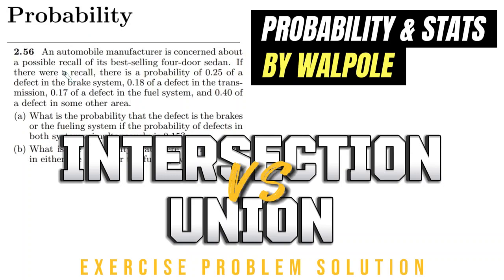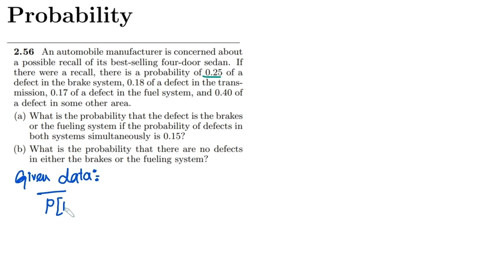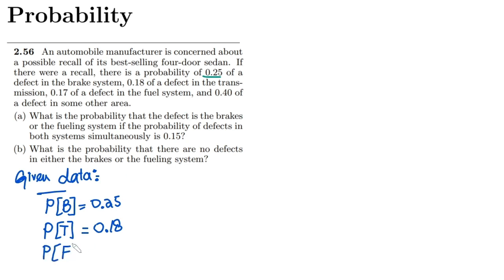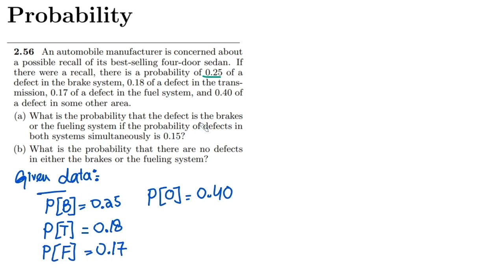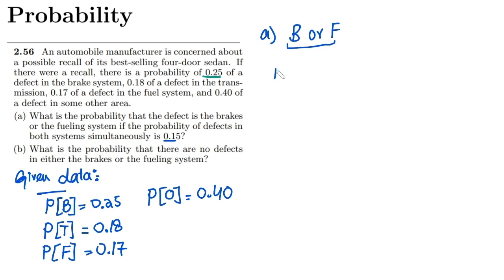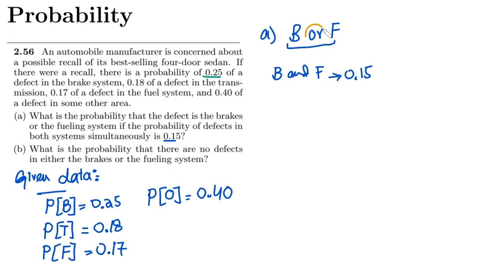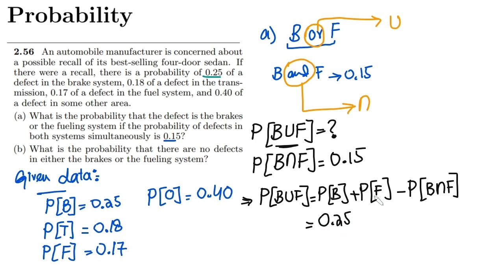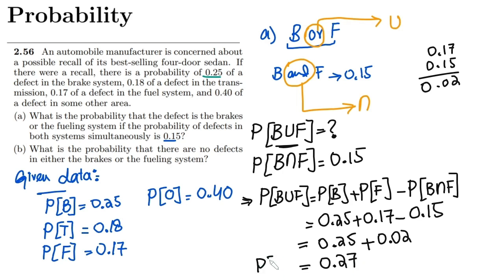Probability & Statistics for Engineers & Scientists by Walpole | Solution Chap 2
2.56: An automobile manufacturer is concerned about a possible recall of its best-selling four-door sedan. If there were a recall, there is a probability of 0.25 of a defect in the brake system, 0.18 of a defect in the transmission, 0.17 of a defect in the fuel system, and 0.40 of a defect in some other area.
(a) What is the probability that the defect is the brakes or the fueling system if the probability of defects in both systems simultaneously is 0.15?
(b) What is the probability that there are no defects in either the brakes or the fueling system?

Happy Learning :-)